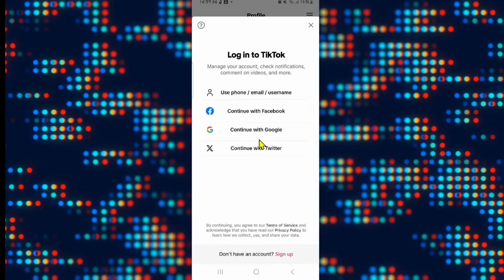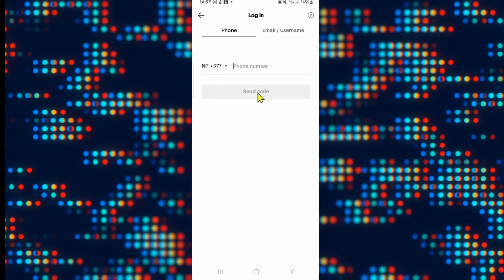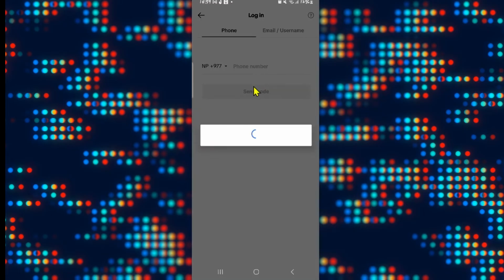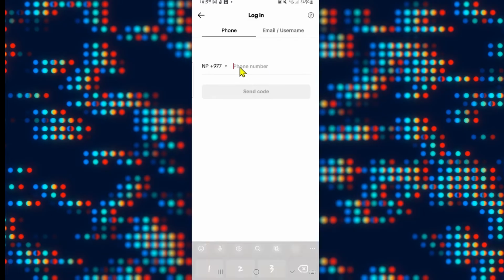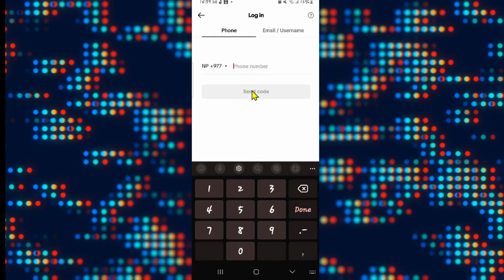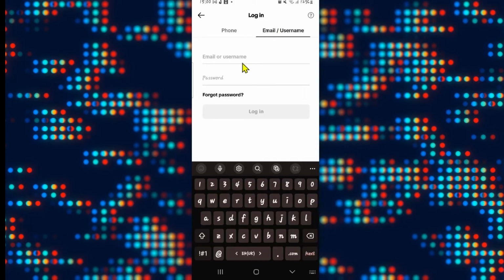How to Login TikTok App on Smartphone? TikTok App Sign in on Android 2024?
Ready to join the TikTok community and share your creativity with the world? Logging in to the TikTok app on your smartphone is the first step towards discovering trending videos, creating your own content, and connecting with millions of users worldwide. In this tutorial, we'll guide you through the simple process of logging in to the TikTok app on your smartphone, whether you're new to the platform or returning for more TikTok fun.